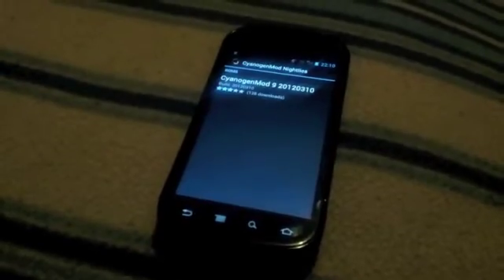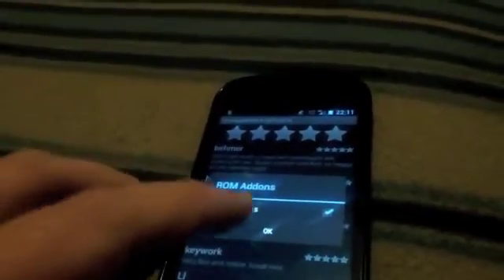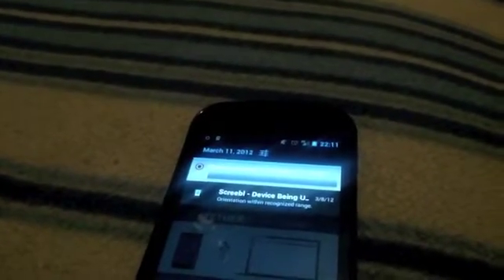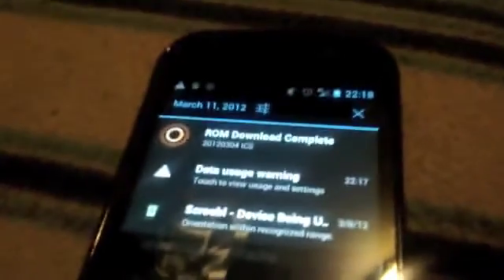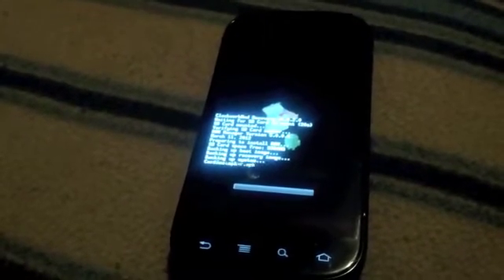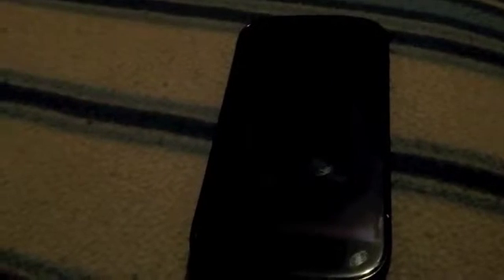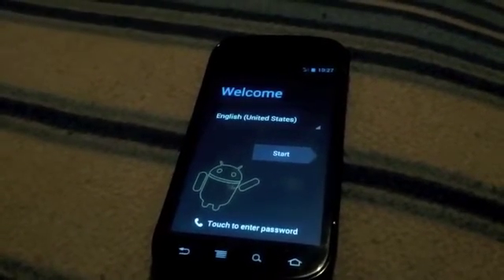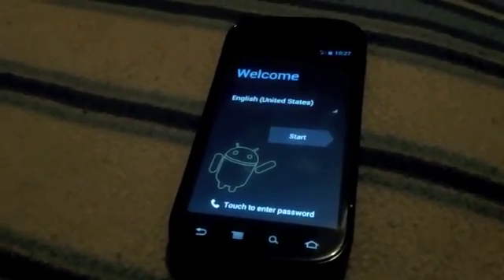How To: Installing CyanogenMod 9 on android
Instructions on how to install CM9 (CyanogenMod9) on a nexus s 4g